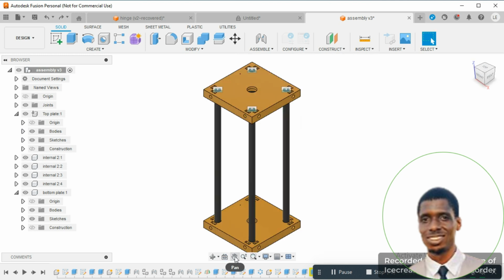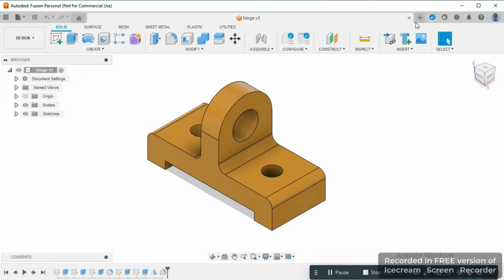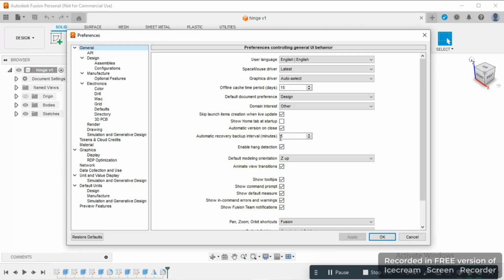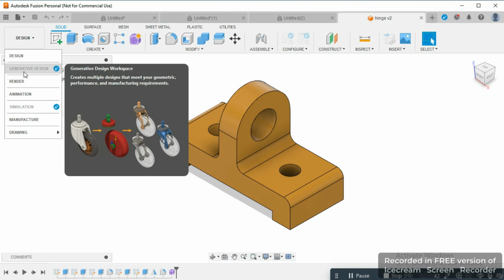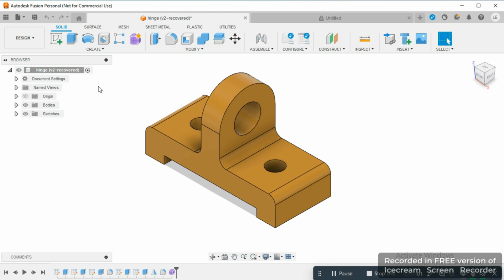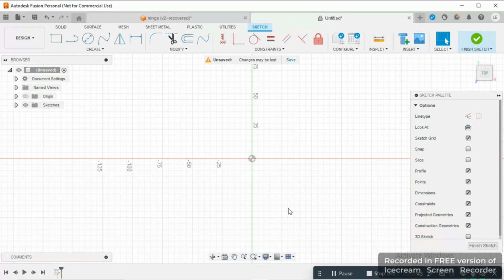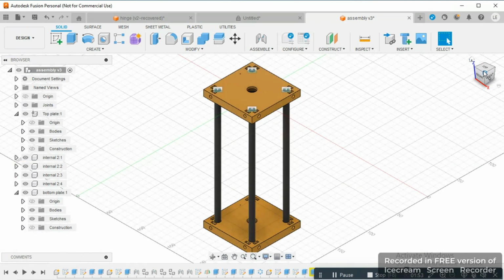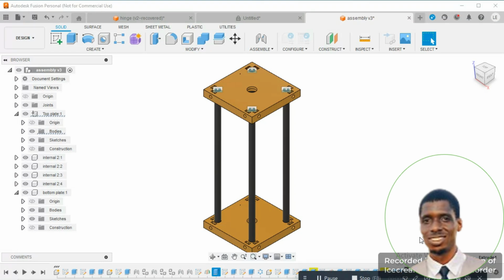Fusion 360: Mastering the User Interface - A Beginner's Guide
This tutorial provides a comprehensive overview of the Fusion 360 user interface, guiding viewers through the essential features and tools within the software.

The tutorial covers the application bar, data panel, workspaces, toolbars, and canvas, offering insights on how to manage design data, collaborate with teams, and utilize various workspaces like Design, Render, Animation, Simulation, and Manufacturing. Lawrence explains how to create and modify sketches, navigate 3D views, and use the timeline to manage operations in your design.

The video is perfect for beginners looking to unlock the full potential of Fusion 360.